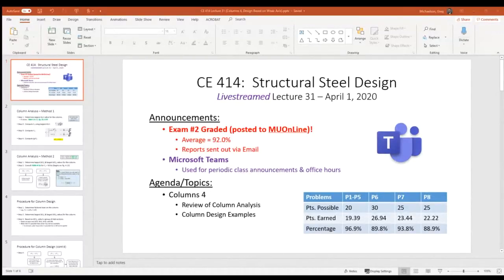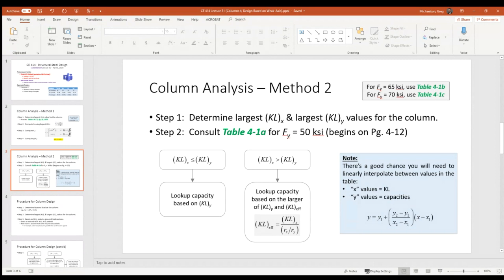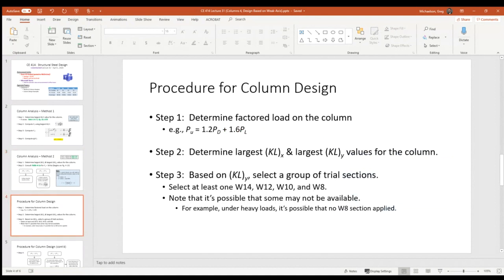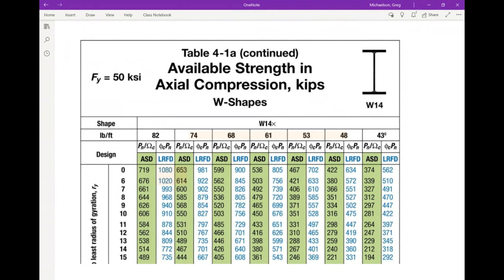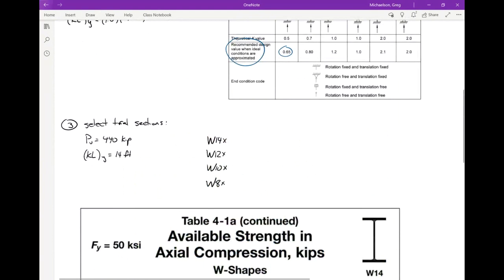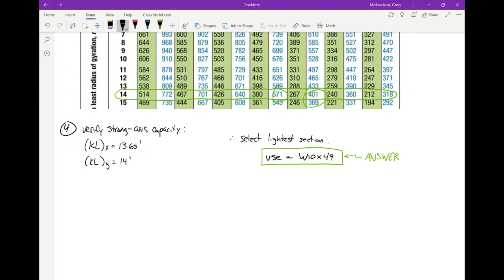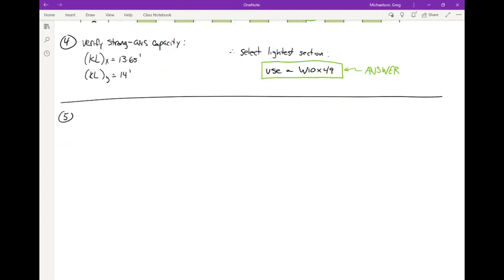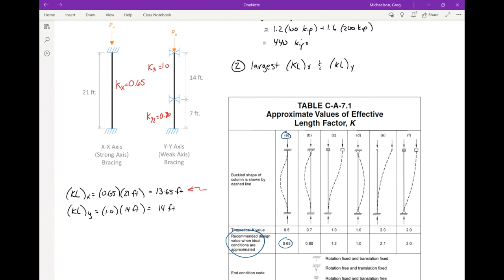CE 414 Lecture 31: Column Design (2020.04.01)